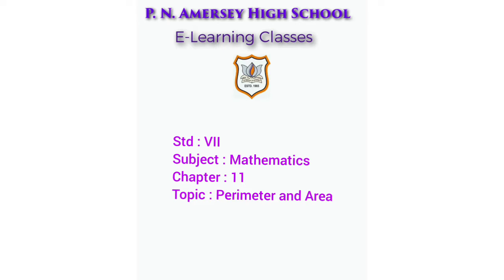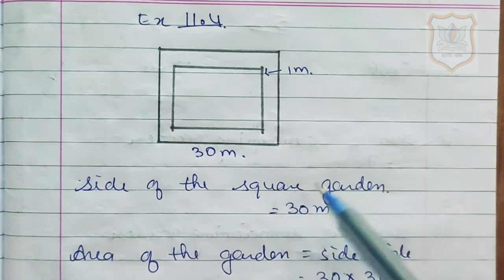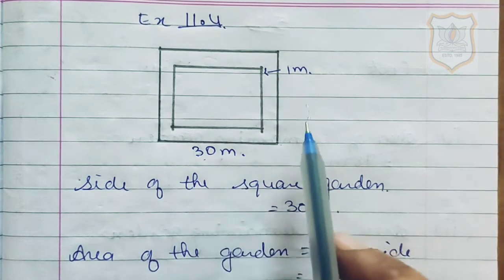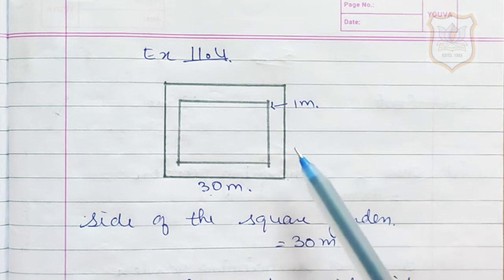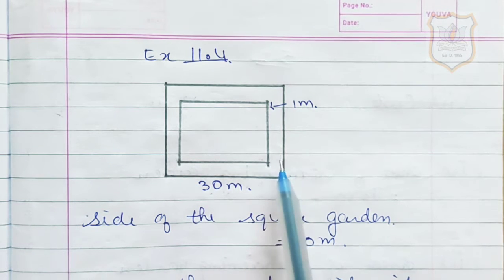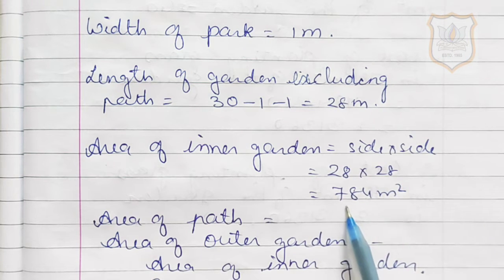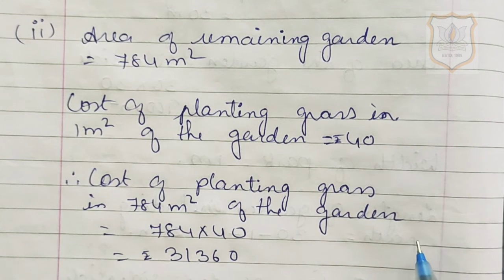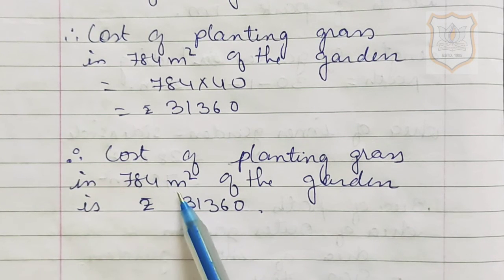Std VII Maths Ch 11